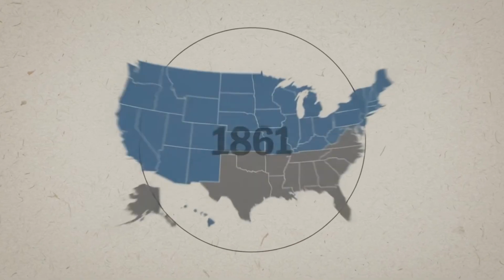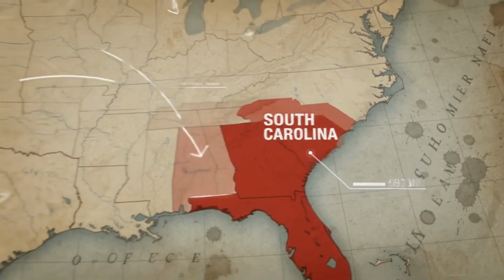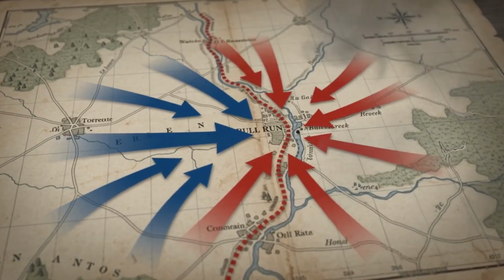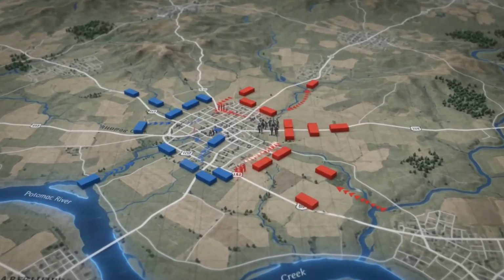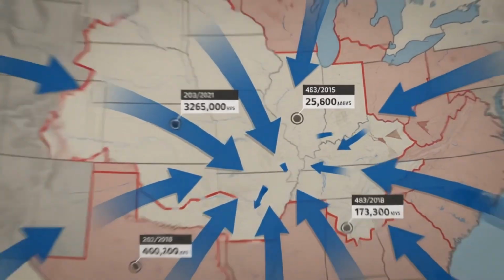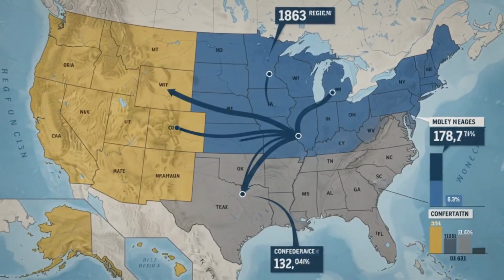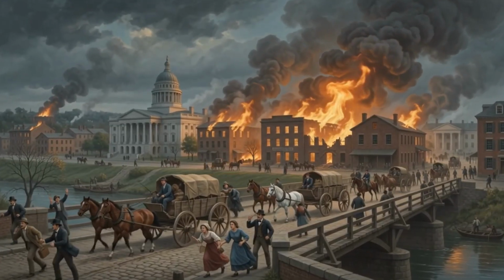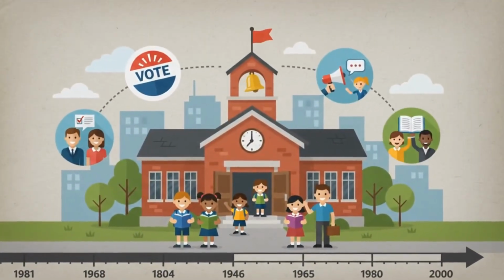The American Civil War The War That Changed America Forever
The American Civil War was one of the most important events in United States history. Between 1861 and 1865, the nation was divided by conflict over slavery, states' rights, and political power. This VOX-style documentary explains the complete story of the Civil War through animated maps, historical graphics, and easy-to-understand visuals.

Discover how Abraham Lincoln, Robert E. Lee, Ulysses S. Grant, the Battle of Gettysburg, Sherman's March, and the surrender at Appomattox changed America forever.

In this documentary you'll learn:

Why the Civil War began
The biggest battles
Lincoln's role in the war
The Emancipation Proclamation
The end of slavery
The legacy that still shapes America today